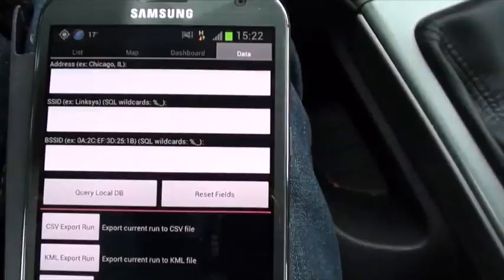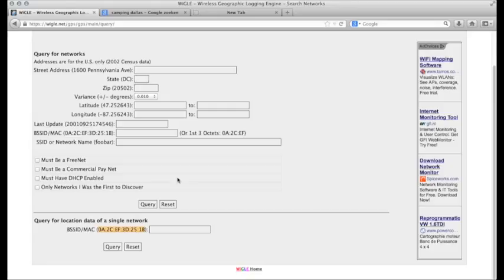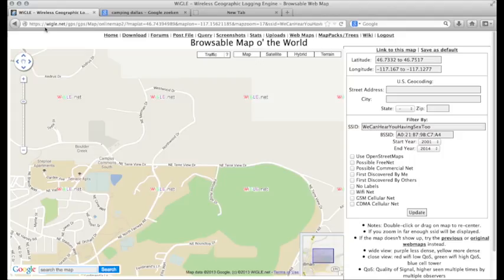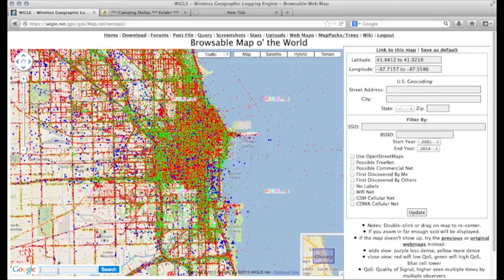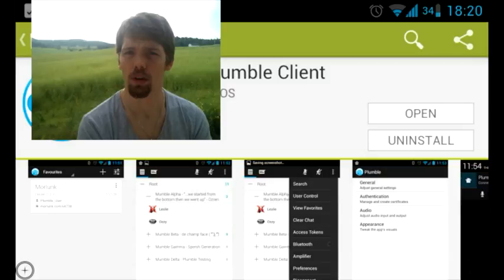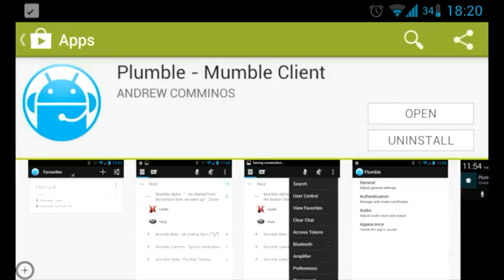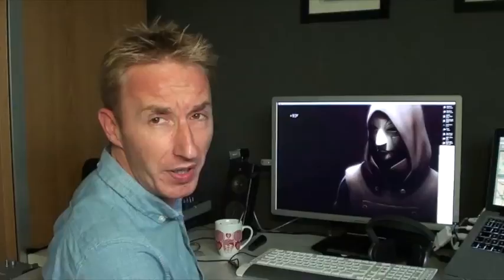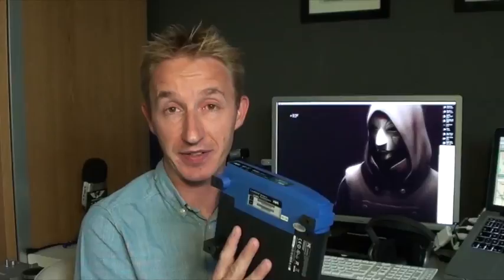kw609 : The wonders of wardriving with Wigle.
We walk the hackers walk this week and show you how to accumulate your own database of Wireless access points in your area using nothing more but your smartphone. And if that is not enough we take it a step further and teach you how to find an open wifi hotspot anywhere on the planet. Listener Thor swings by and tells you to connect to the Knightwise.com Mumble server using your Android device.

Shownotes.

Wigle.net
The Wigle app (android)
Camping Dallas.
Plumble (android)
The Knightwise.com promo page.